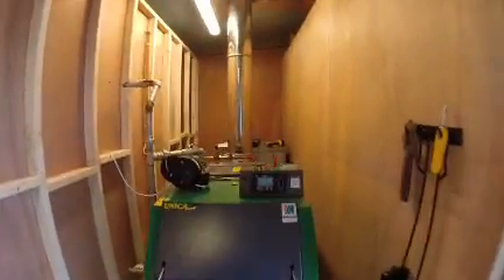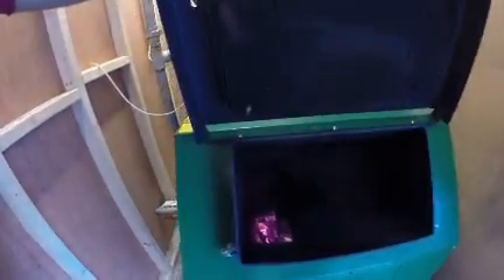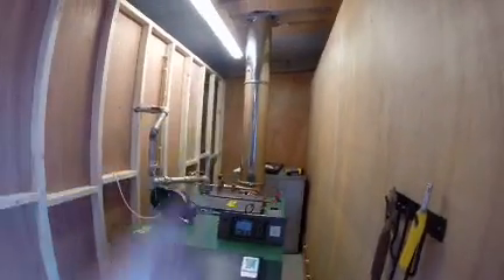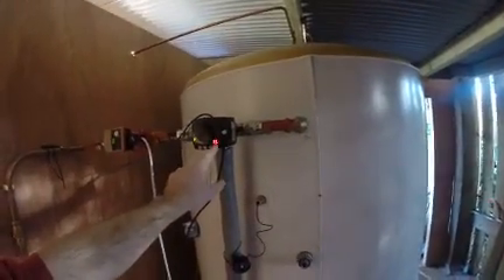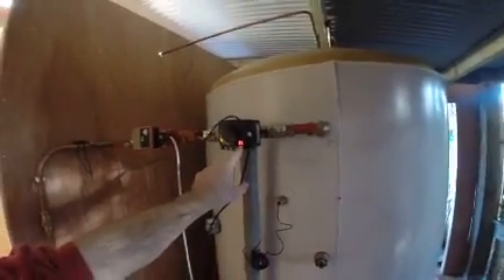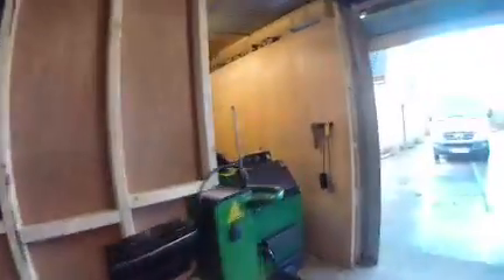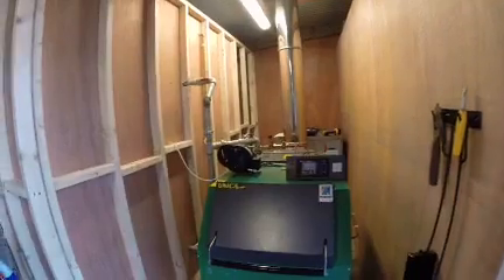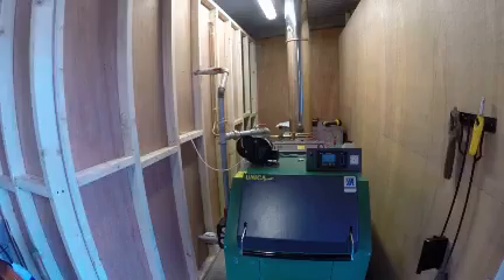Moderator 50kw boiler with buffer tank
Moderator boiler 50kw hooked it to a 2000 litre Buffertank ,a great system easy on fuel and very efficient